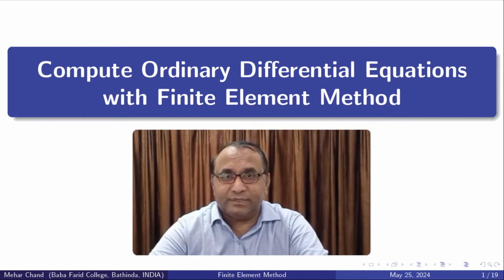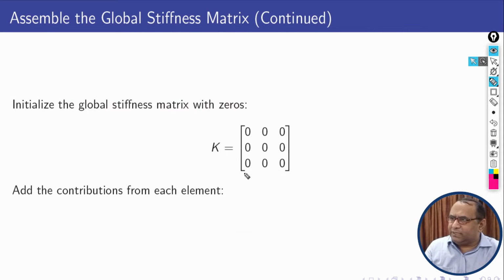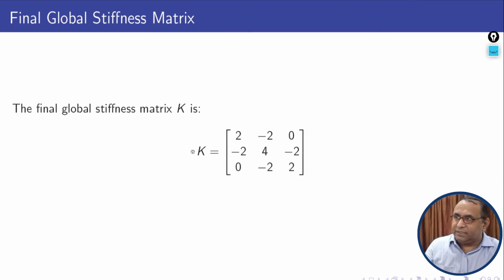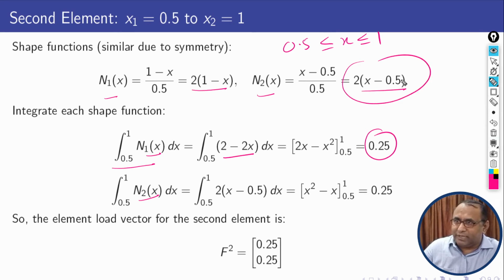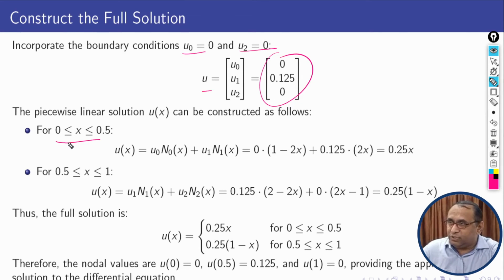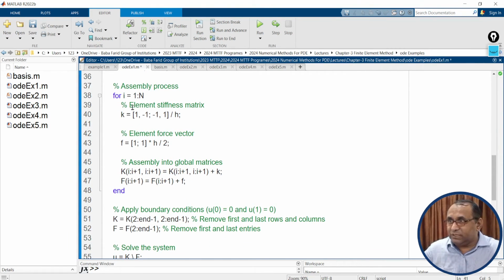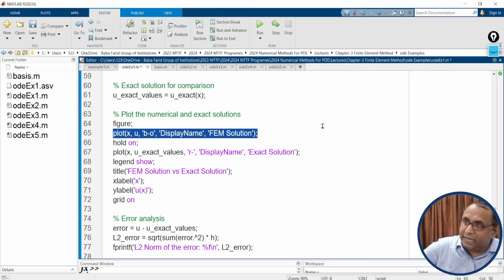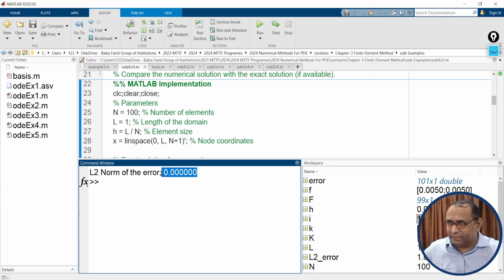Compute Ordinary Differential Equations with Finite Element Method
The Finite Element Method (FEM) for computing Ordinary Differential Equations (ODEs) is a numerical technique that transforms differential equations into a system of algebraic equations. By discretizing the domain into smaller, finite elements, FEM allows for the efficient approximation of solutions to complex ODEs. This method is particularly useful in engineering and physics for solving problems involving variable material properties and complex geometries.